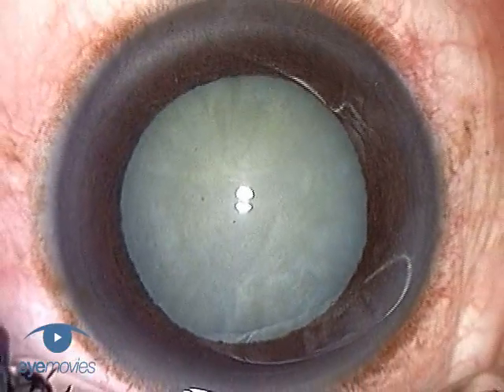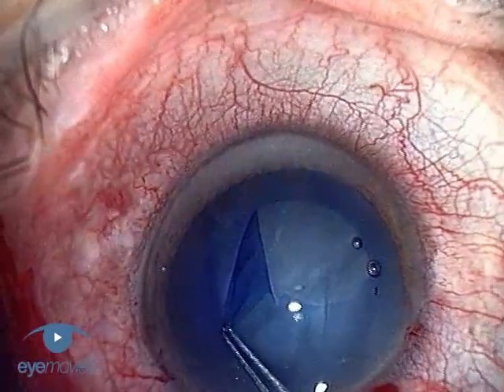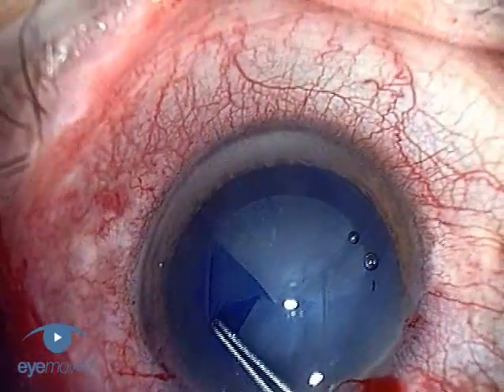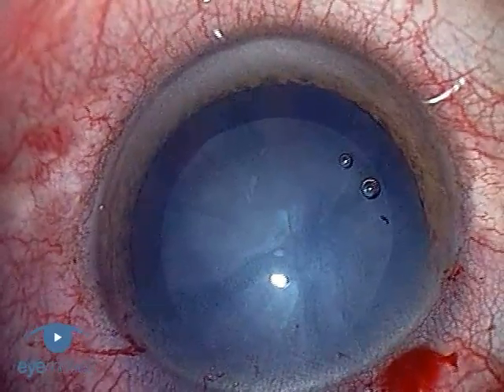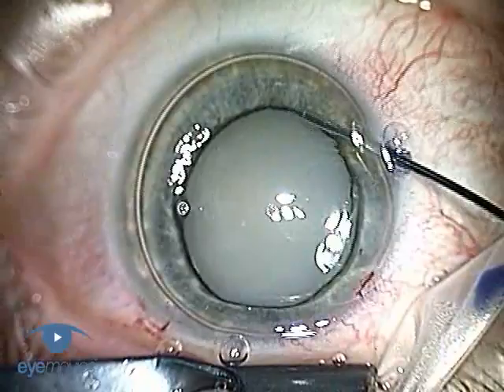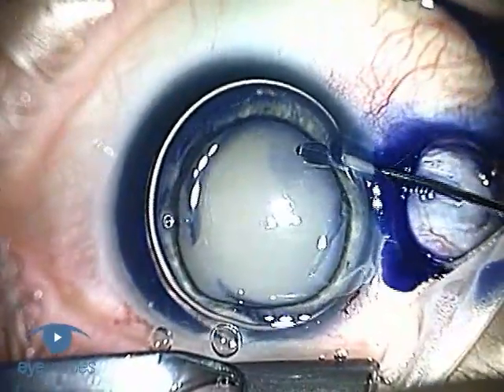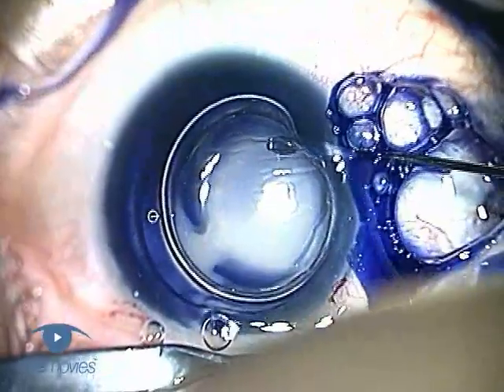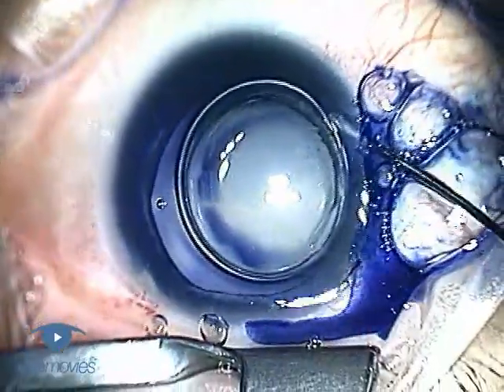Capsular Dyes Phaco basic techniques